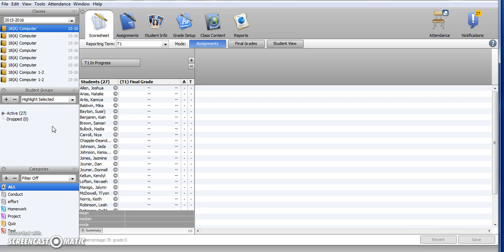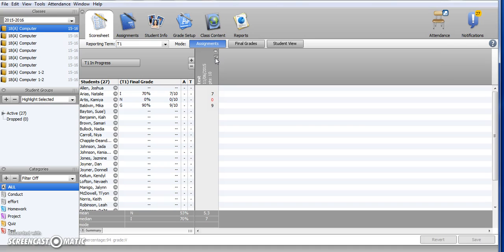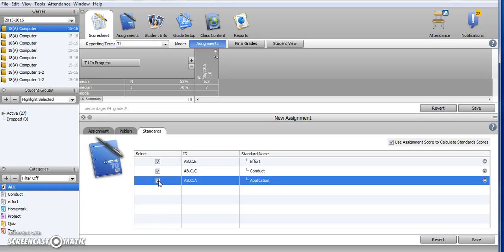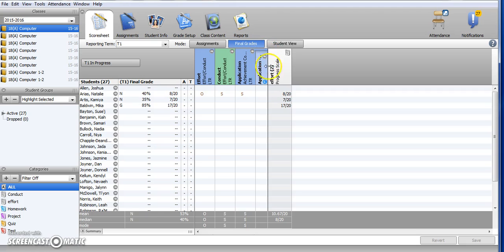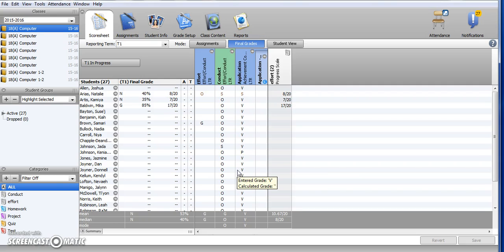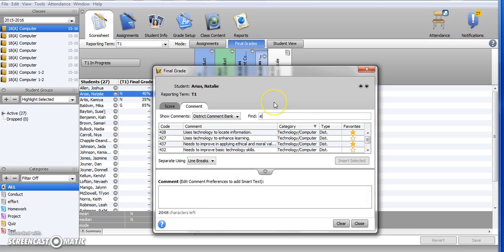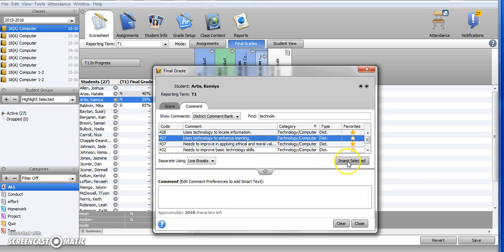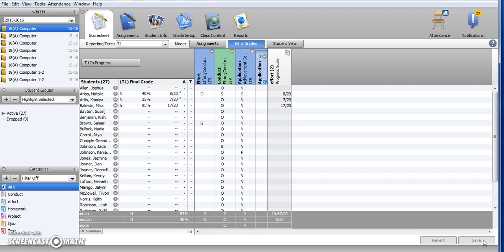Standard and Comments Gradebook